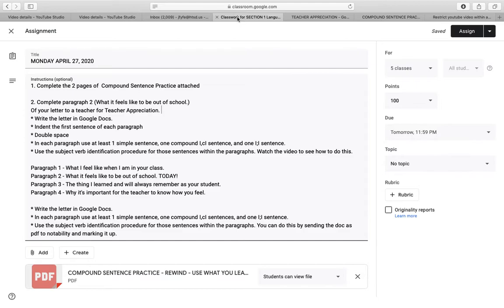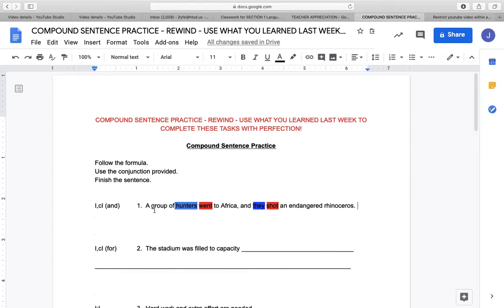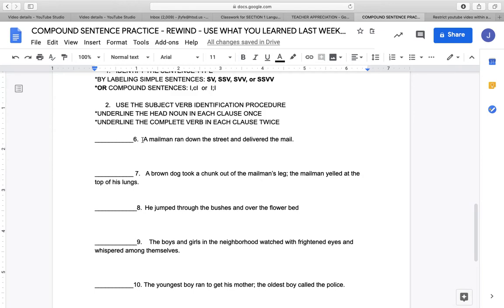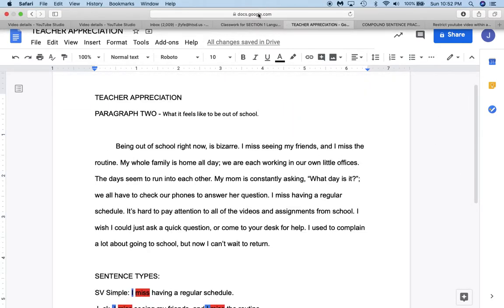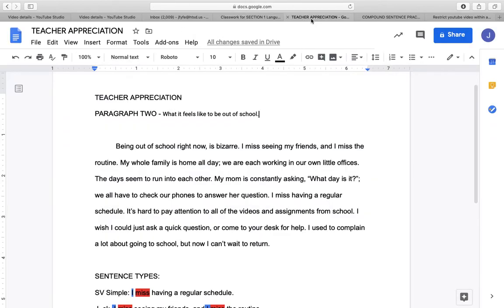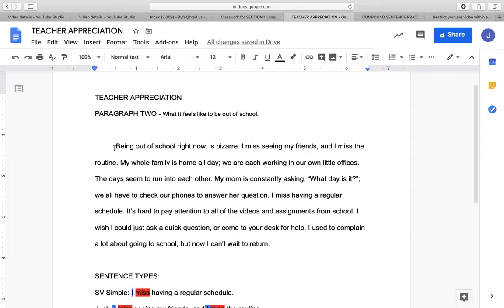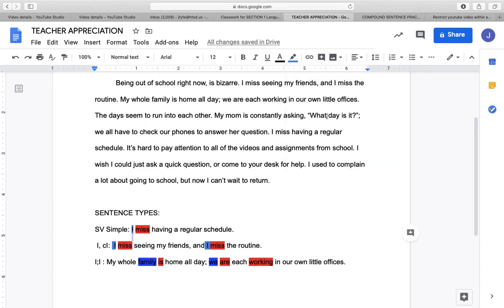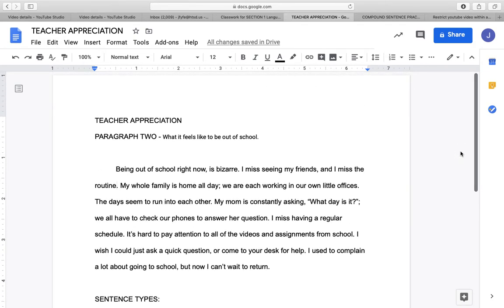April 27, 2020